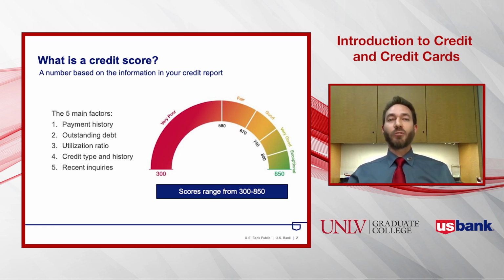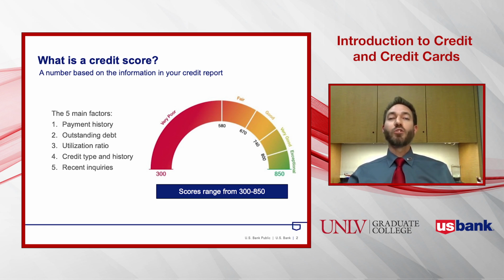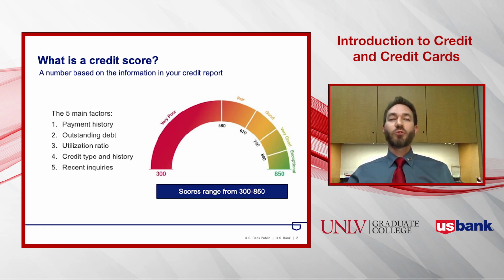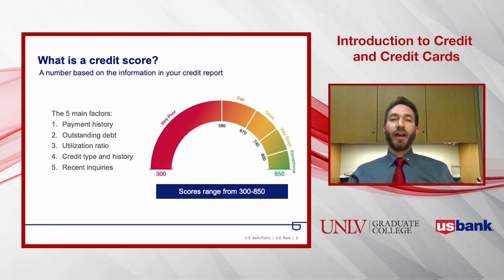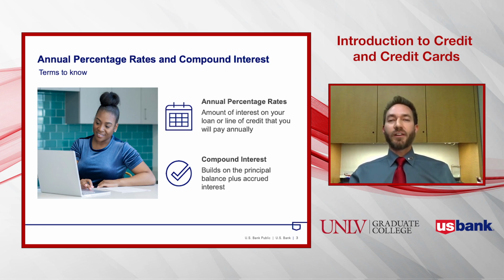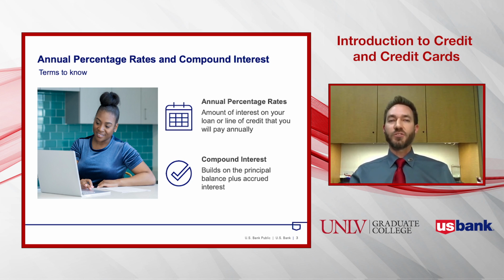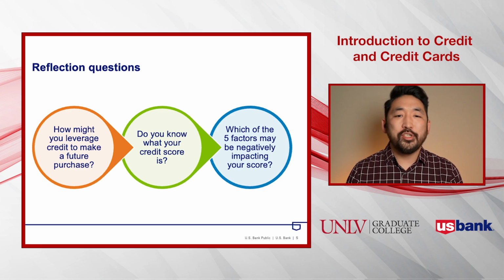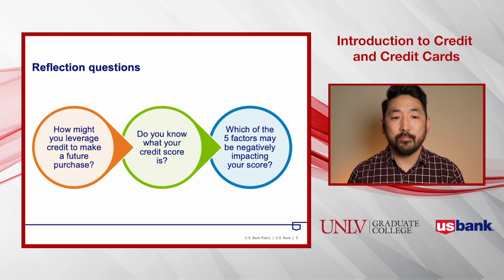Introduction to Credit and Credit Cards (Part 1)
John Hirano, Ph.D., Goals Coach and Jason Chilton, Branch Manager,  with US Bank

Financial Wellness Advisory Board
The Grad Academy at UNLV